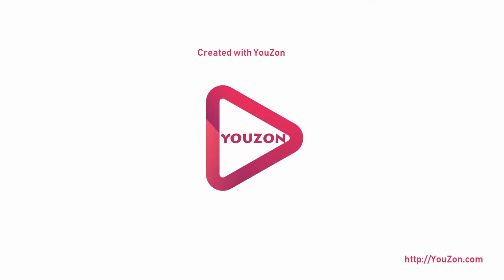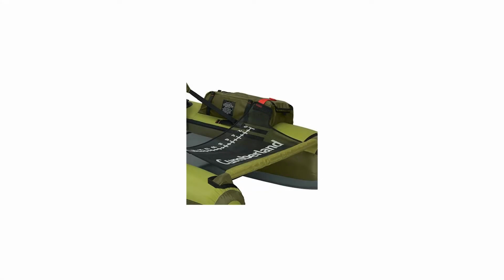Classic Accessories Cumberland Inflatable Fishing Float Tube Backpack Straps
Backpackable float tube with easy-entry front design. Hydrodynamic hull is shaped for improved tracking and steering. Includes adjustable backpacking shoulder straps and two cargo pockets with easy-open double zippers. Extra high seat for drier and warmer fishing and improved visability. Comfortable thickly padded seat has a high adjustable backrest. 350 pound max capacity Backpackable float tube with adjustable shoulder straps for easy carrying Hydrodynamic hull shaped for superior tracking and steering Thickly padded seat and adjustable backrest; 2 fishing rod holders 2 cargo pockets; mesh stripping apron with integrated fish ruler Back mesh storage platform; measures 47"W x 17.5"H x 56"D